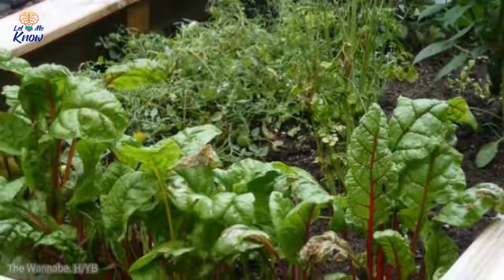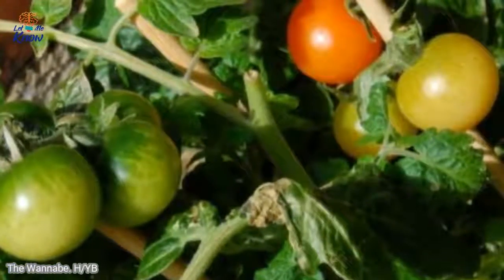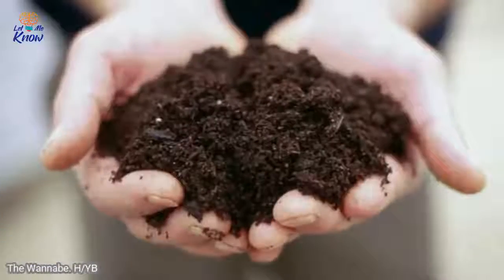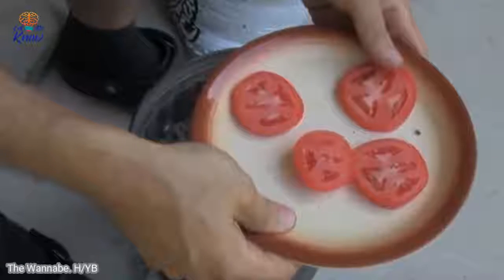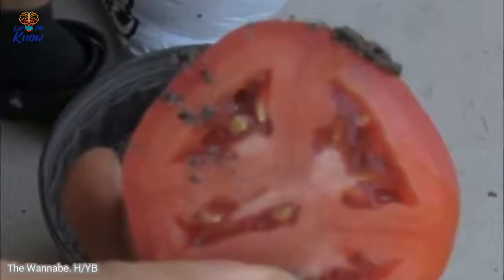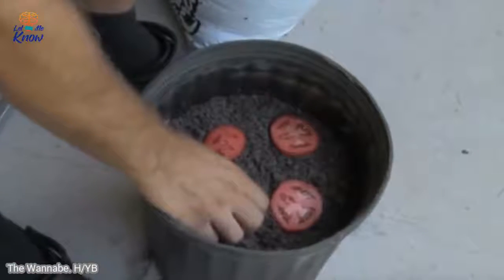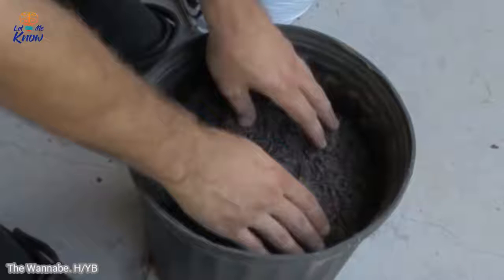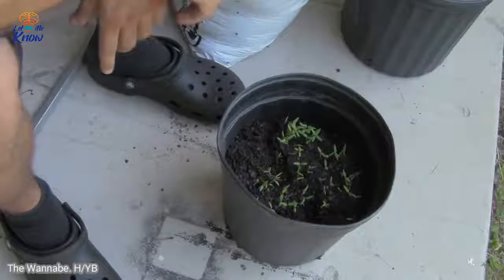Man Who Left Tomato Slices In A Bucket For 10 Days Has The Whole Neighborhood Jealous